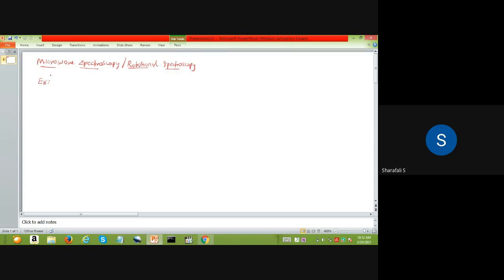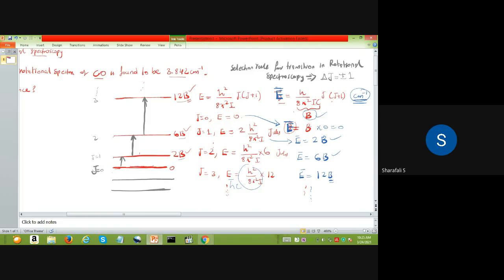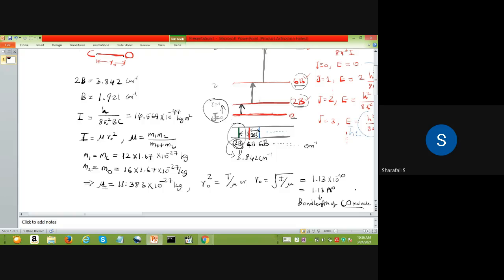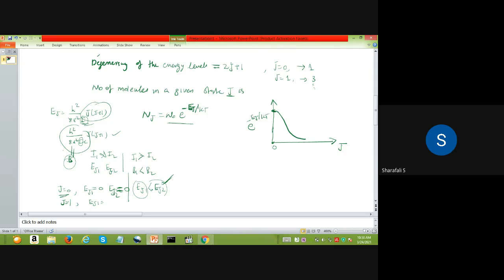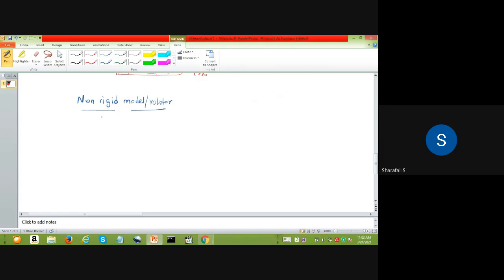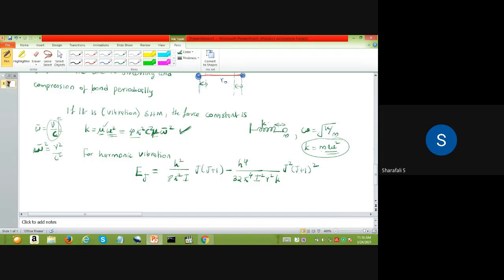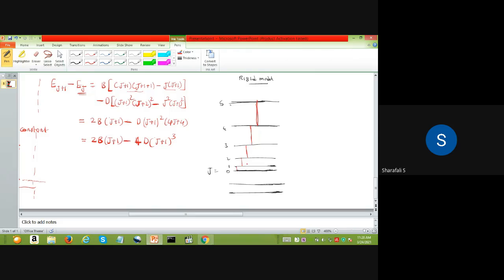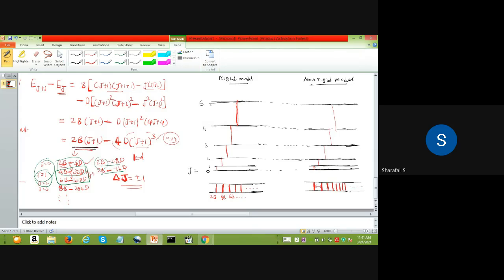Atomic and molecular spectroscopy - Microwave spectroscopy 2 - Rigid and non rigid rotator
Microwave spectroscopy - Rigid and non rigid rotator